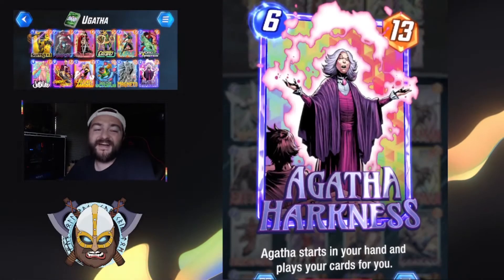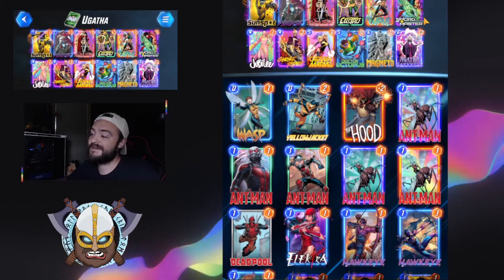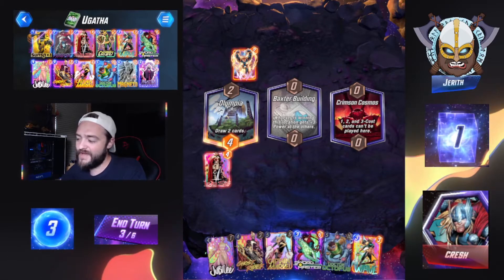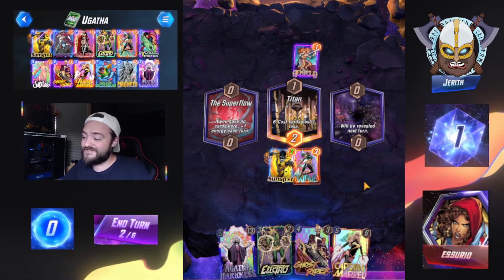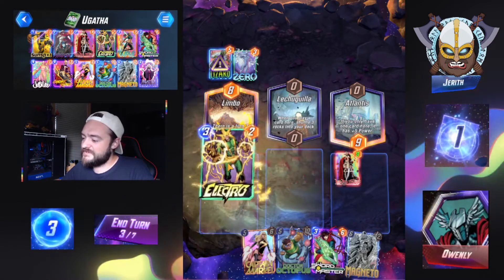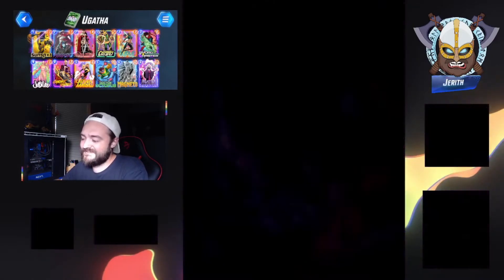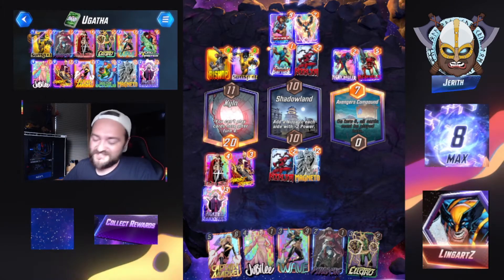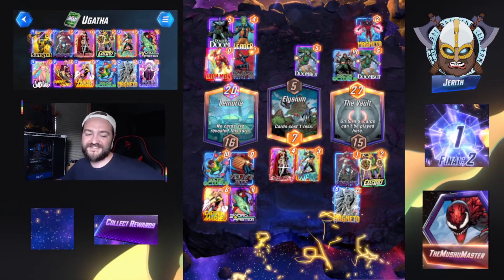Marvel Snap - "Ugatha Harkness" - Agatha takes over and WINS? Take Back Control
The new Marvel Snap Game is here! Play your new favorite Marvel Card Game with your new favorite content creator. In this one, we are showcasing  Agatha Harkness and all her shenanigans. With Agatha taking over, we sit back and relax while she dishes out the raw power of our deck with Magneto,  Captain Marvel, and Doc Oc. Take back control with the power of Lady Sif and Sword Master. Let's get Snappy.

0:00 Start
0:11 Deck Breakdown
7:10 Game 1
11:20 Game 2
14:35 Game 3
19:42 Game 4
23:54 Game 5
27:00 Closing Notes